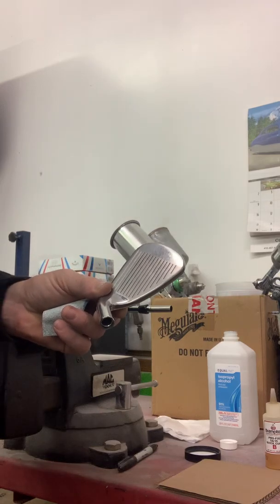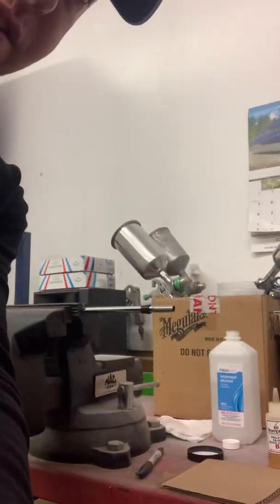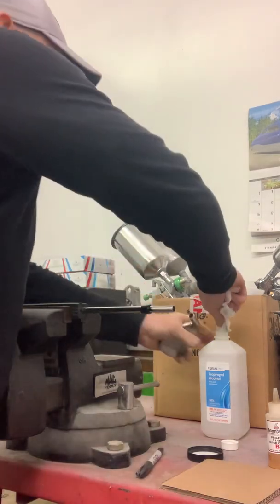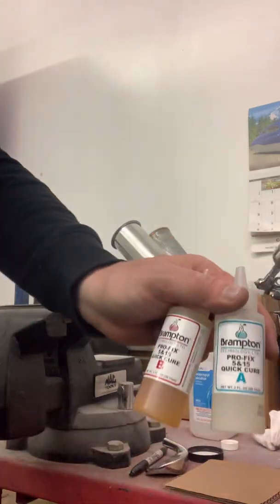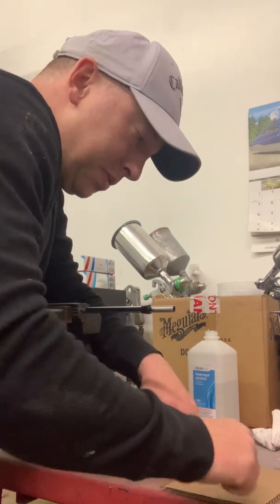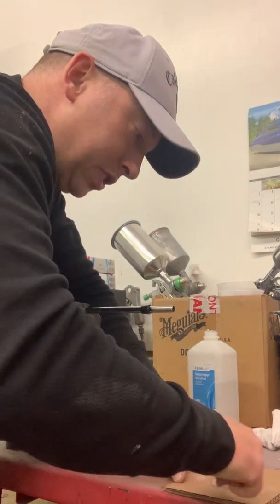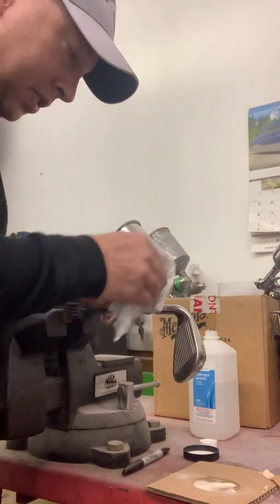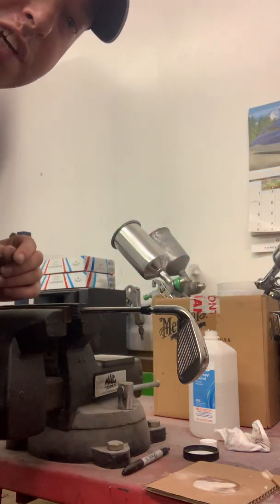How to glue golf head onto shaft , replace golf shaft , clean prep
Putting a new shaft on a golf  club , gluing
 the head onto shaft